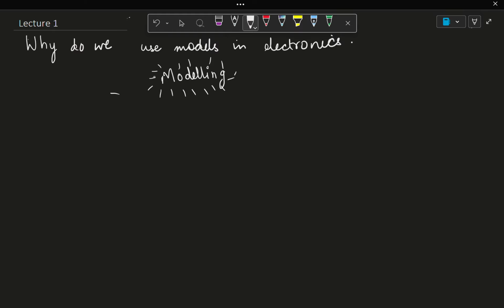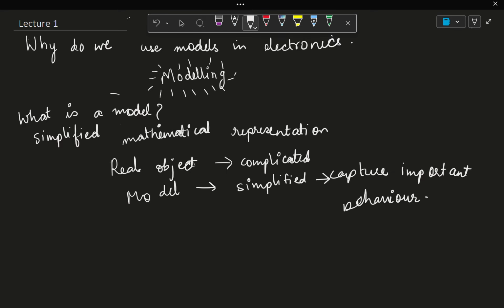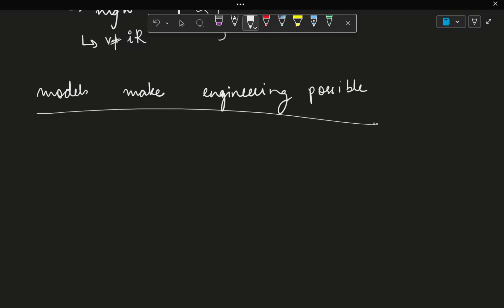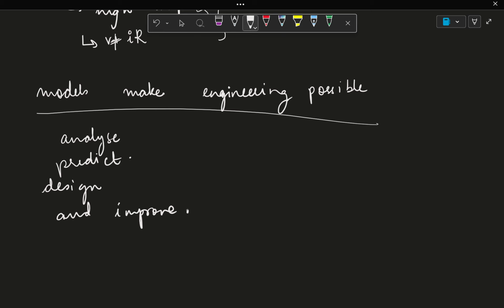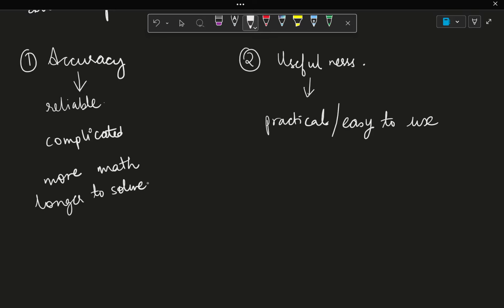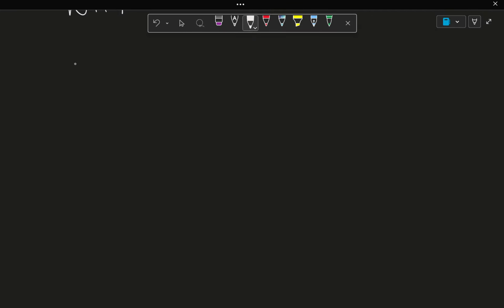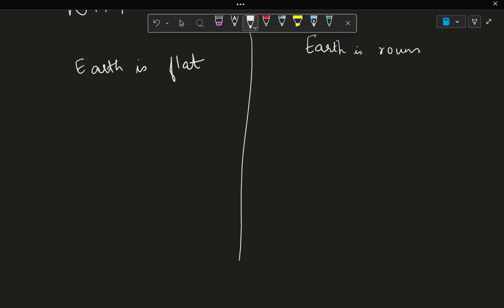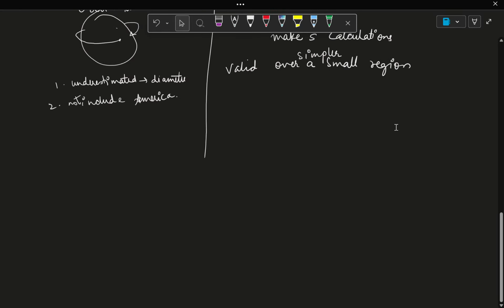Nanoelectronics Lecture 1: Introduction to Modelling in Electronics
In this lecture, we introduce the concept of modeling and explain why engineers use mathematical models to represent real electronic devices. Using the example of an ideal resistor, we discuss the difference between real devices and their models, the limitations of models, and the trade-off between accuracy and simplicity. We also explore how choosing the right model is an essential engineering skill.

Topics Covered:

i. What is a model?
ii.Ideal vs. real resistor
iii. Limitations of models
iv. Accuracy vs. simplicity
v. Hierarchy of models
vi. Importance of physical understanding
vii. Choosing the appropriate model